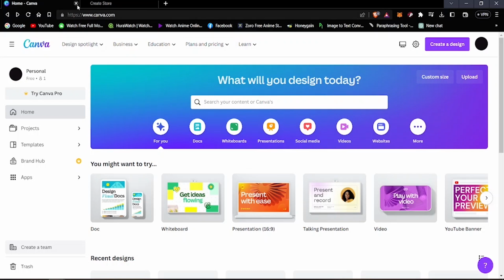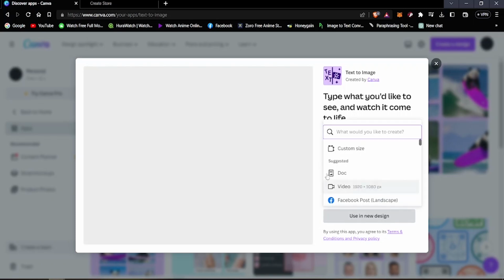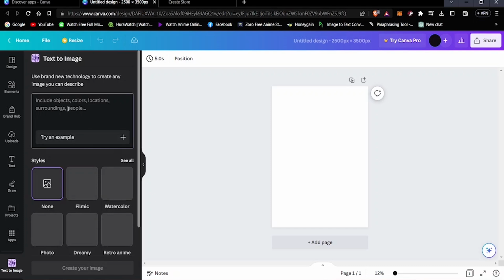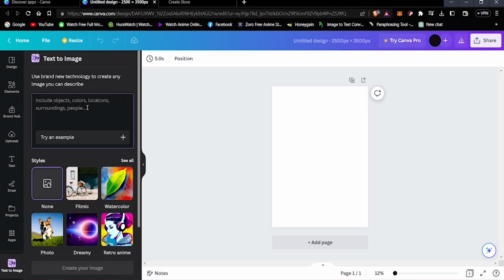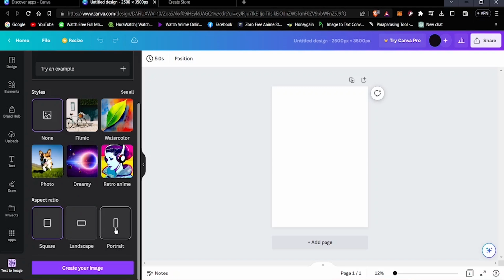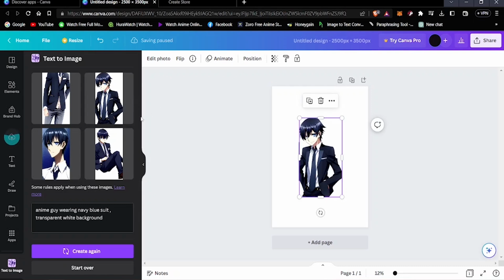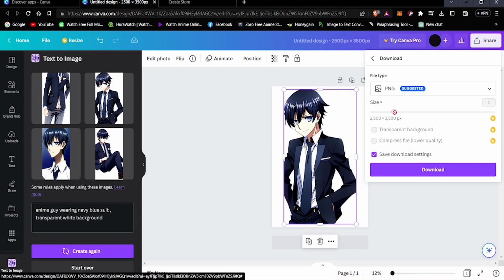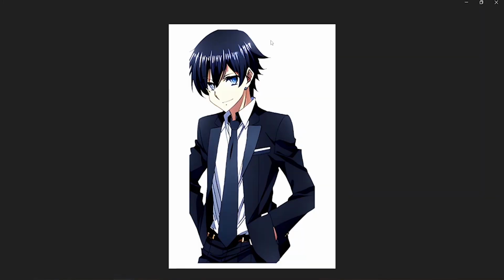How To Use Canva In Artificial Intelligence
Are you looking for ways to create stunning visuals for your websites, blogs, and other projects? Look no further! In this video, I'm going to show you how to use Canva in Artificial Intelligence to design eye-catching visuals in no time. Discover how AI can help you create amazing visuals with minimal effort, and take your design work to the next level!